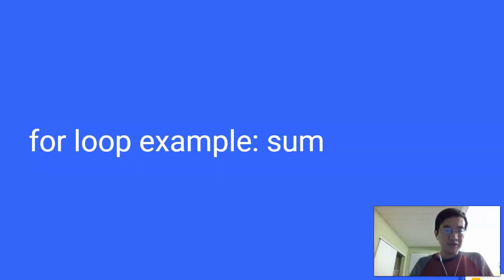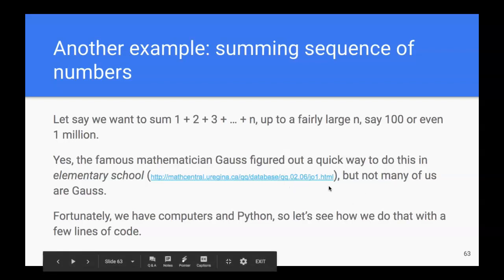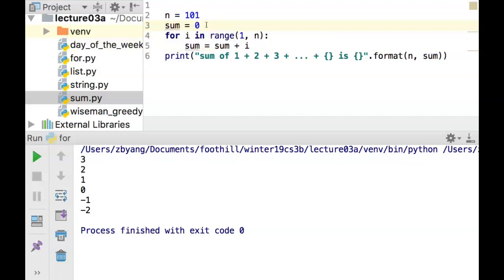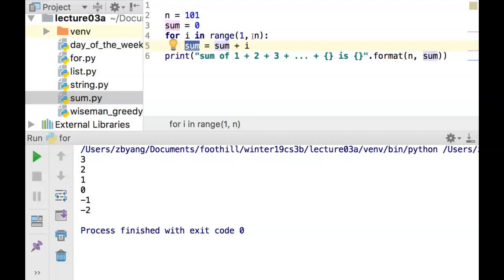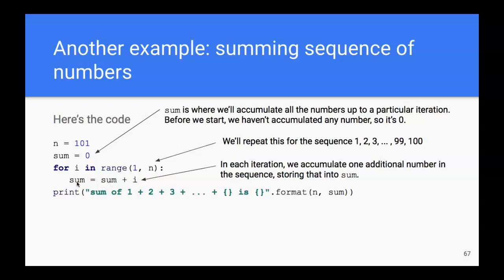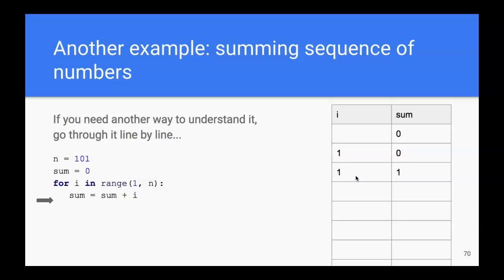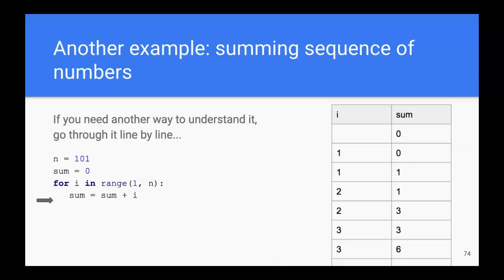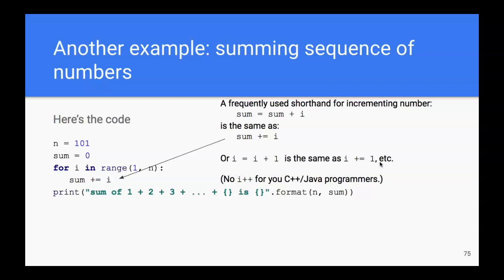CS3A, Week 4, for loop example, sum